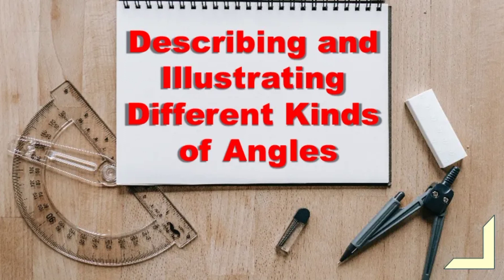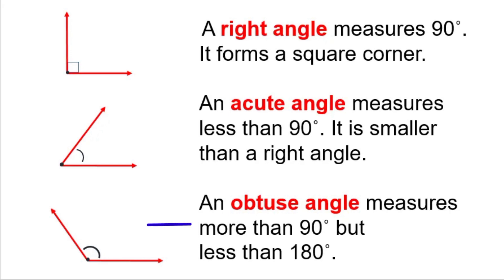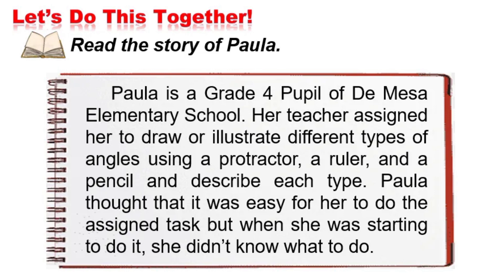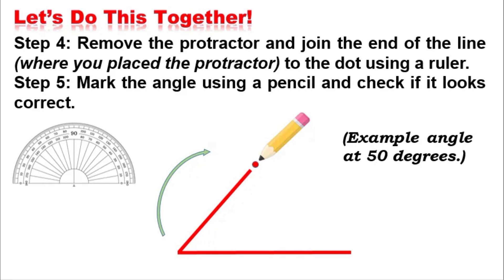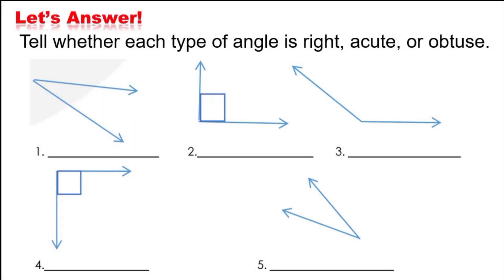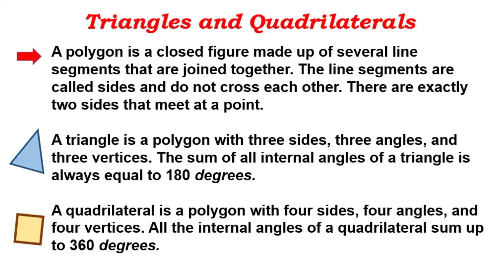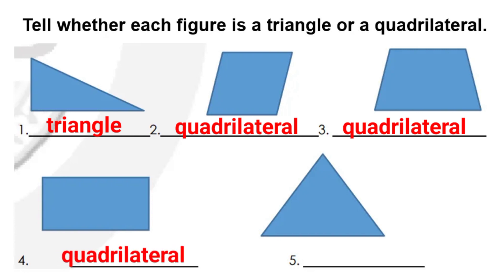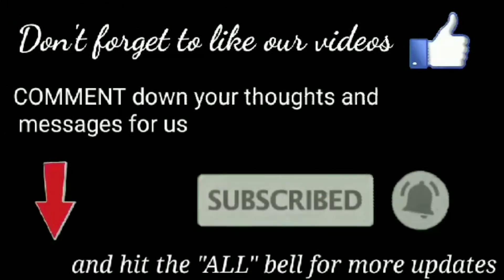Describing and Illustrating Different Kinds of Angles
I make content on teaching-learning ideas, tips and tutorials. I also post videos that shows inspirational and instrumental music, and videos for enlightening and soul searching.
I hope you find it entertaining and informative.

0:00 Introduction
0:14 Describing and Illustrating Different kinds of Angles
0:43 An angle is formed when two rays meet at a common endpoint
2:21 Read the story of Paula.
3:18 Draw a straight line using a ruler and a pencil.
3:30 Place the center of your protractor on one end of this line. Step 3: Count from 0 and mark a dot at the required angle.
3:48 Remove the protractor and join the end of the line (where you placed the protractor) to the dot using a ruler. Step 5: Mark the angle using a pencil and check if it looks correct.
5:59 Describing and Illustrating Properties of Triangle and Quadrilateral
6:09 Triangles and Quadrilaterals A polygon is a closed figure made up of several line segments that are joined together. The line segments are called sides and do not cross each other. There are exactly two sides that meet at a point.